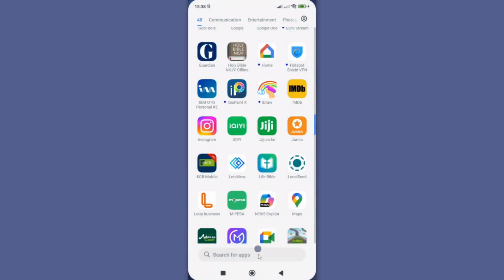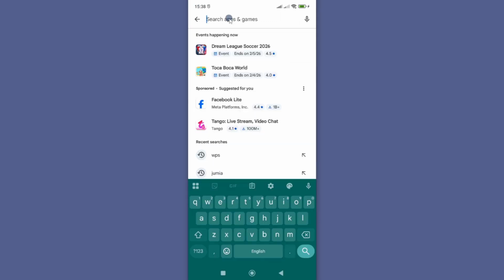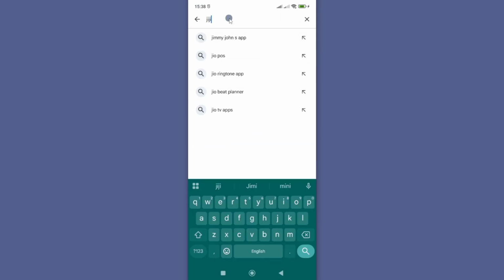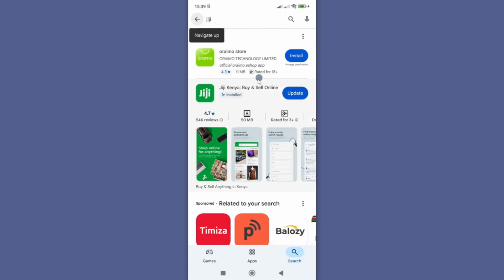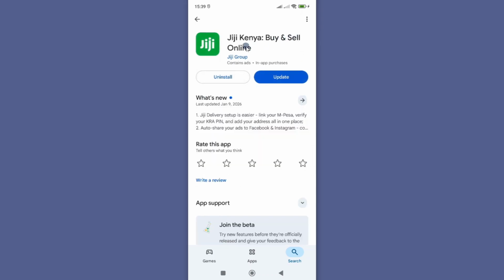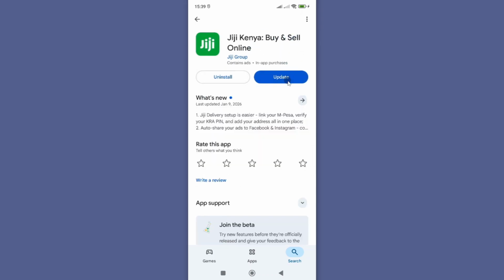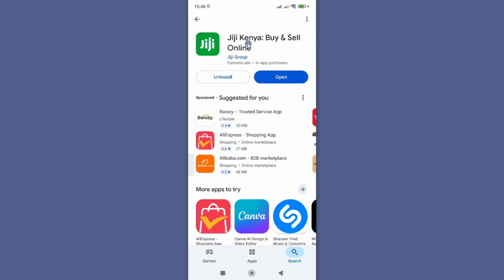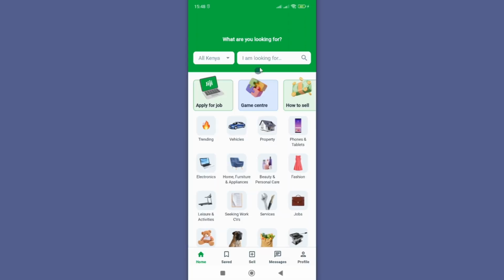How To Update Jiji Buy And Sell App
In this video, you’ll learn how to update the Jiji Buy and Sell app to get the latest features, security improvements, and bug fixes. This simple, step-by-step tutorial shows you how to check for updates and install the newest version of the app on your smartphone.

📱 What you’ll learn:

How to check if an update is available for the Jiji app

Steps to update Jiji from the app store

Why updating the app improves performance and reliability

This guide is perfect if your Jiji app is outdated, not working properly, or missing new features.